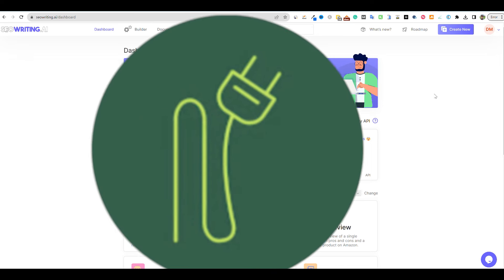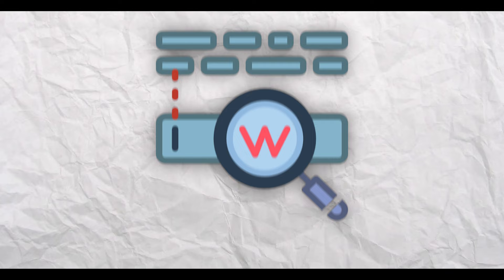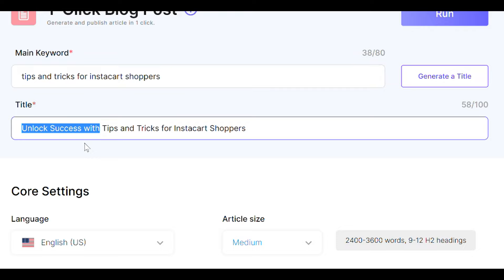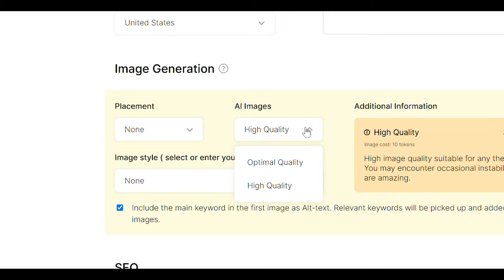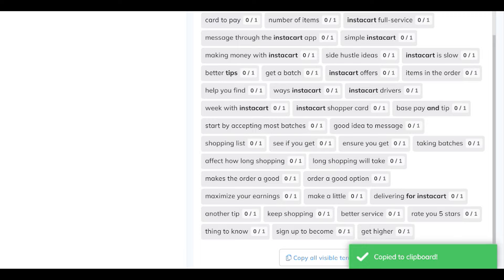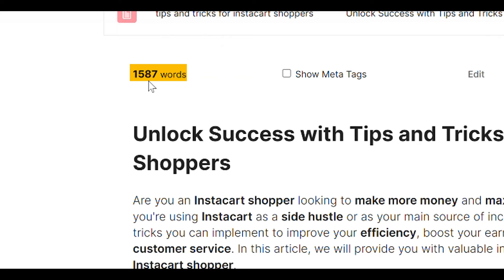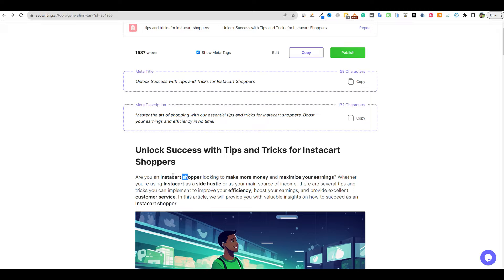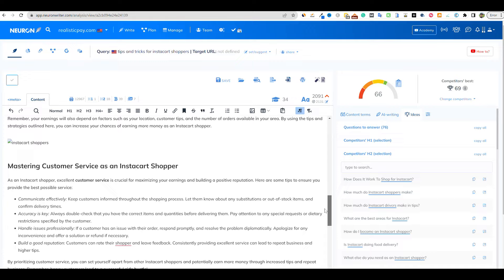SEO Writing AI + Neuronwriter Workflow = Insane Content